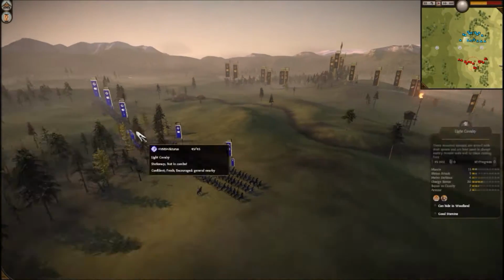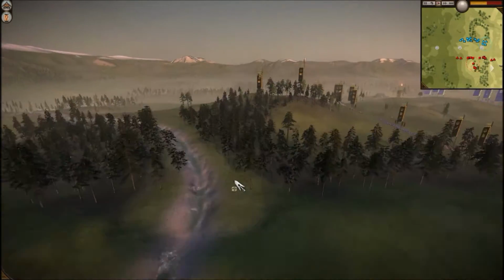Shogun 2 Online battle #20: Monk Core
Got a 1v1 from Greyhound and we got a Nagi monk core build to watch, lots of staying power and not bad in offensive either so let's see if a rush build can weather down the wall that is the  Nagi monk or just crash and break against them.